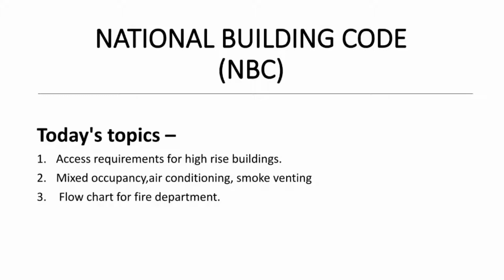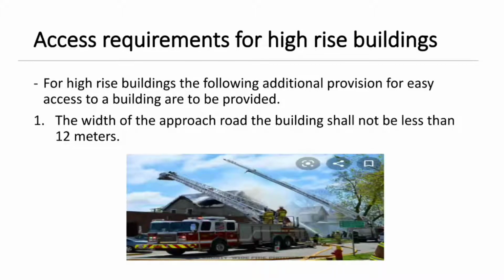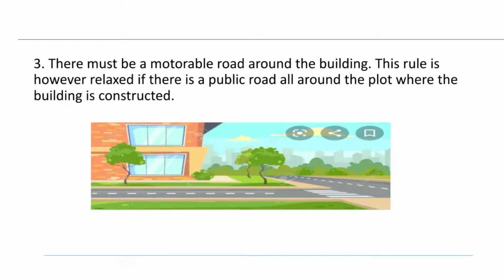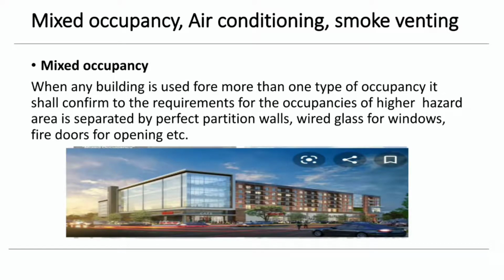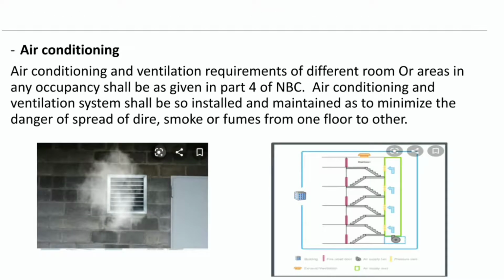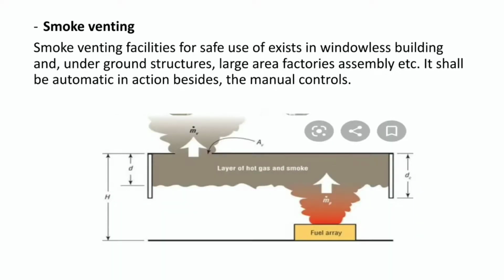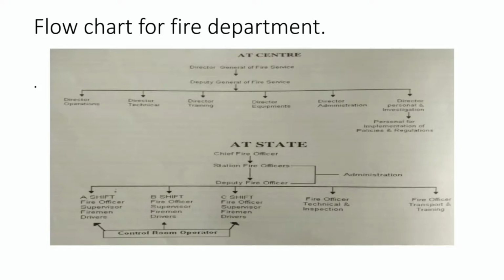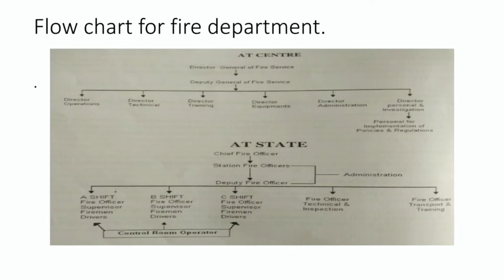National Building Code Part:-03 | Building Fire & Safety | Access Requirement | Fire Dept Chart| NBC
Hello Guys😄
In This Video we are Going to Discuss About National Building Code & This is Gonna be Last Video Of The NBC Series

Popular Series on our Channel:-

Kapil Bhandari
From:-Chennai,Tamilnadu

About:- "EHS Academy" is a YouTube Channel [Channel on Mission] Which is Created to Make a Difference in Imparting EHS Knowledge Here You will Learn Safety in a Very Attractive Way Through Various FREE Webinars,Informative Videos,Comparisons & Reviews.